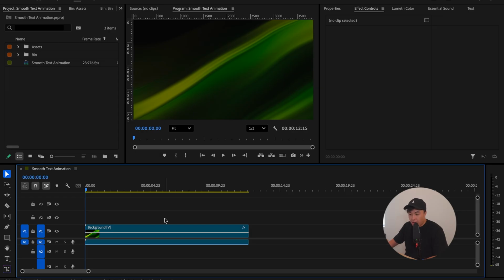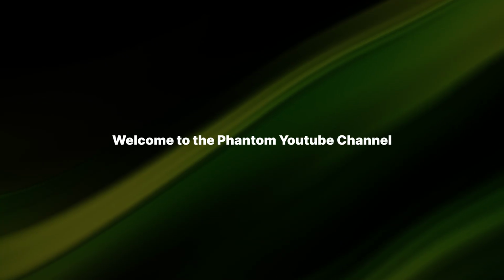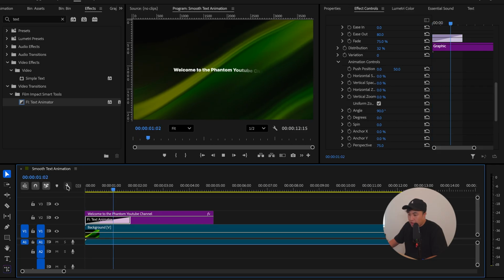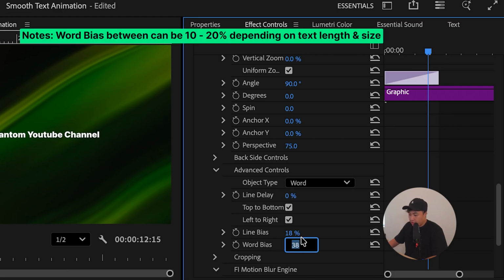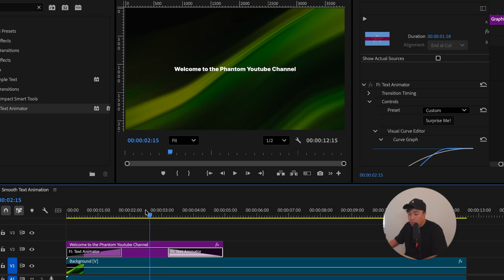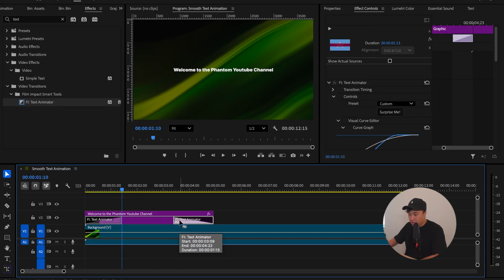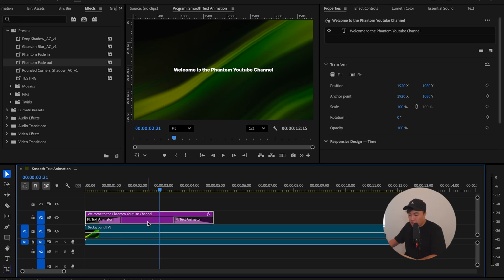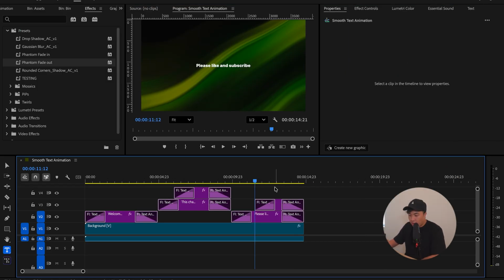EASY Smooth Text Effect Animation , Drag & Drop Premiere Pro Tutorial - Titles & Captions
Smooth Text Animation in Adobe Premiere with this super simple effect that utilizes Film Impact's Text Animator Tool! Create smooth test animation without using any keyframes, masks, or crops.

The Phantom Plugin isn't just a tool; it's a complete workflow transformation. Watch now to see how you can save time, boost productivity, and create stunning videos with unprecedented speed!